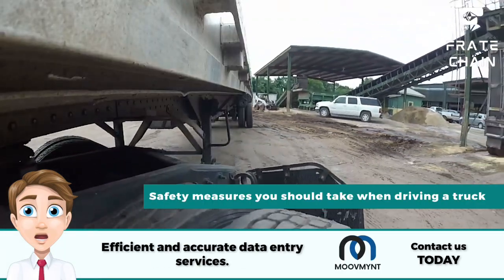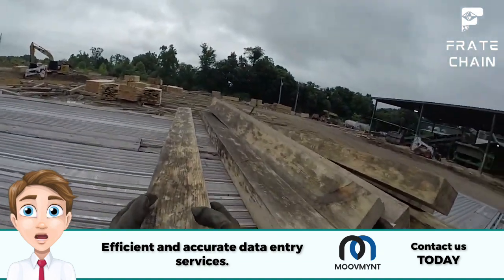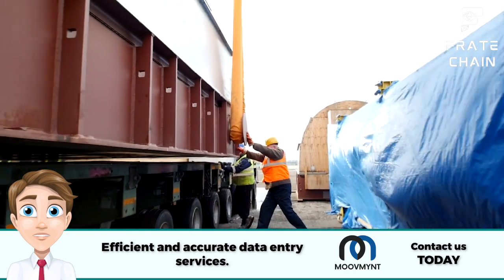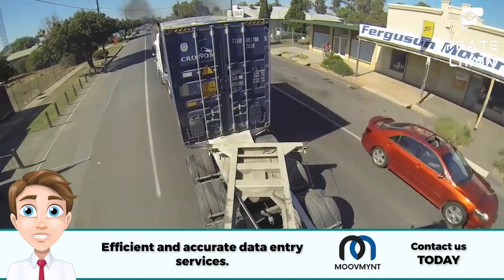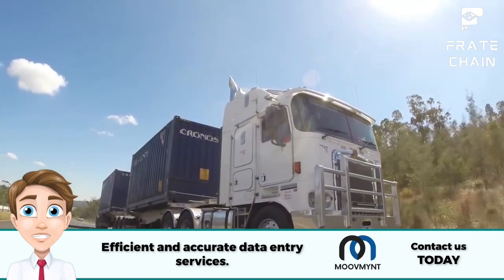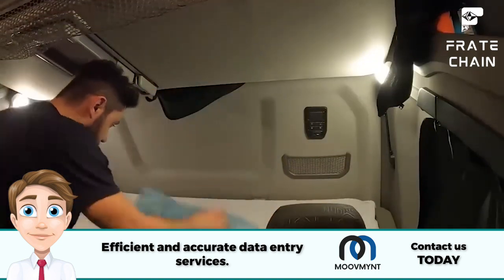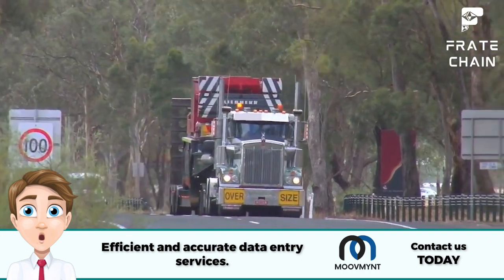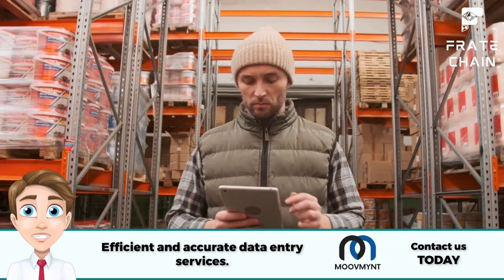Life-Saving Truck Tips: Master These Safety Hacks!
Master The Road: Explore The Versatile World Of Truck Types

Safety is always the top priority when driving any vehicle, especially when you are behind the wheel of a big truck. Depending on the type of truck you’re going to, there are several safety measures you should consider to get from Point A to Point B safely. Here are some of the safety practices you should keep in mind when driving a truck.